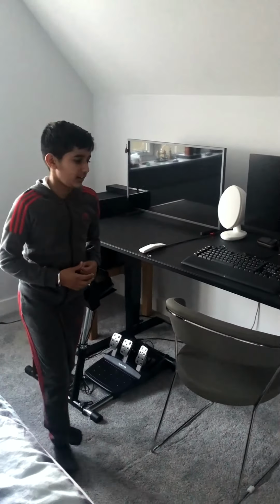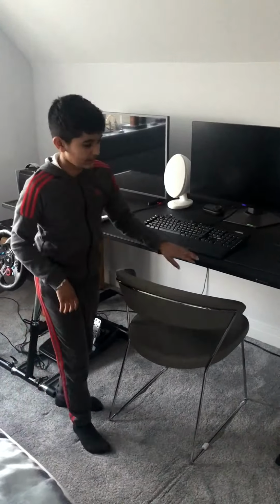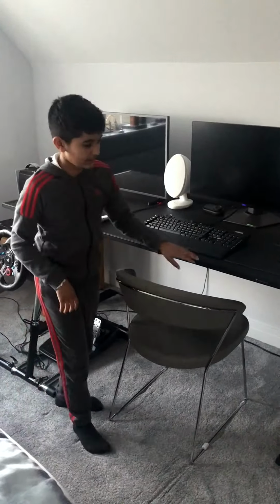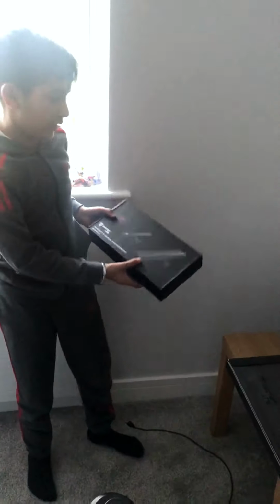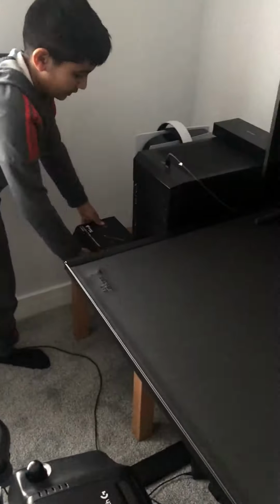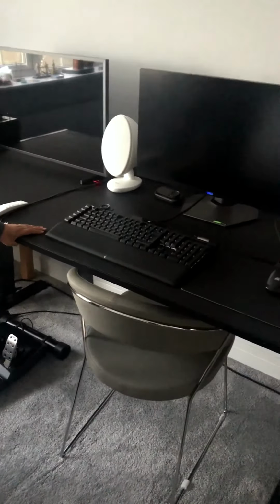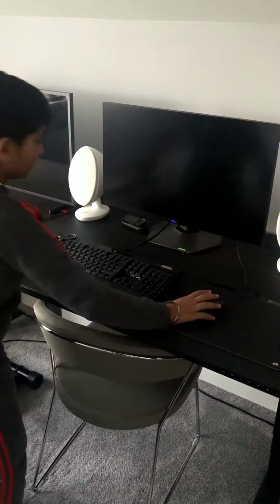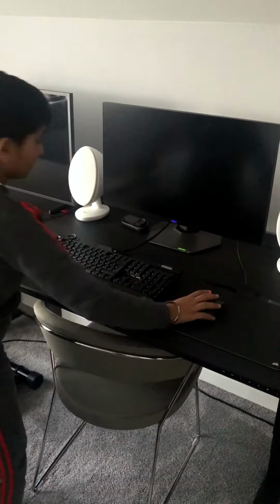1 month in, of the Magnus Pro XL how well is there